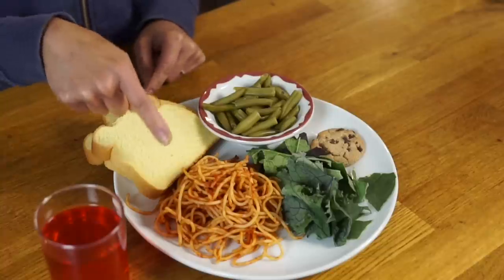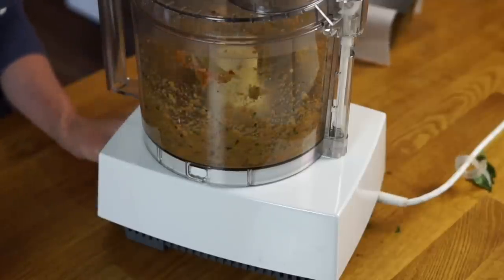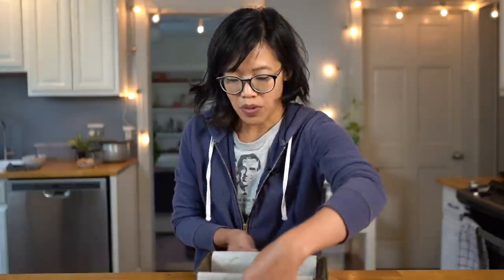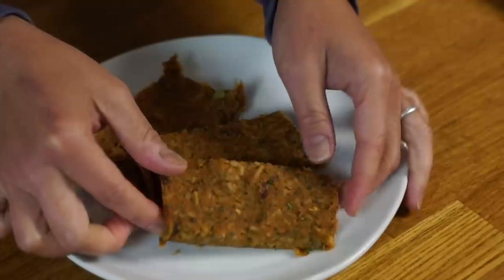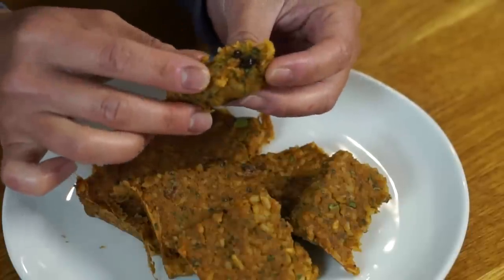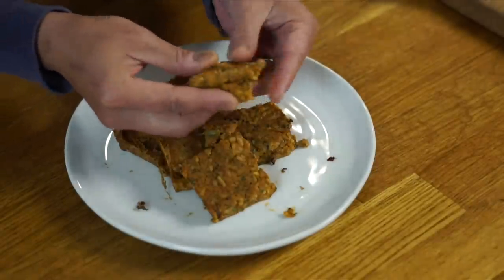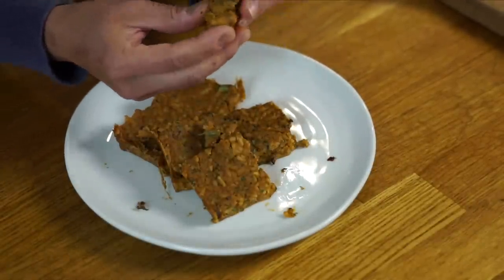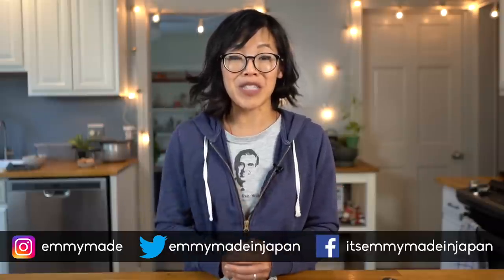NUTRALOAF Disciplinary Loaf -- prison punishment food -- Recipe #2: Ohio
This recipe for nutraloaf calls for pureeing a meal of spaghetti, bread, salad, green beans, a chocolate chip cookie, and fruit punch, then forming it into a loaf. 😩 Served in prisons, nutraloaf is used to manage prisoners' behavior. Let's find out what punishment tastes like.

If you're reading this, you're on the inside. Comment: "I like you just the way you are. " below.